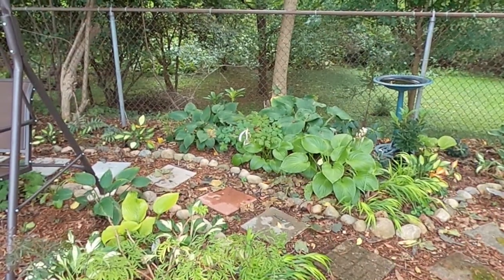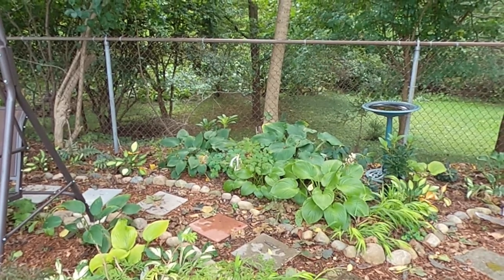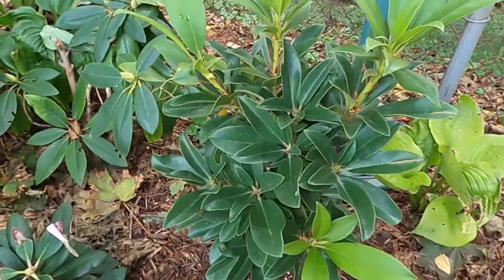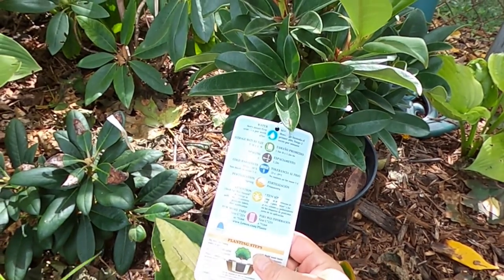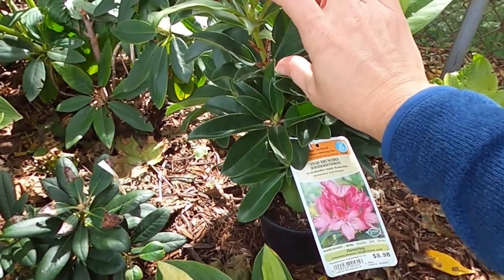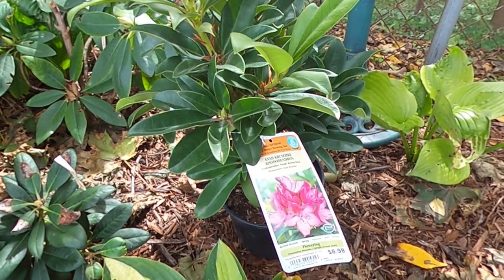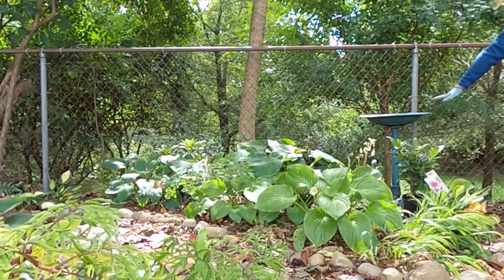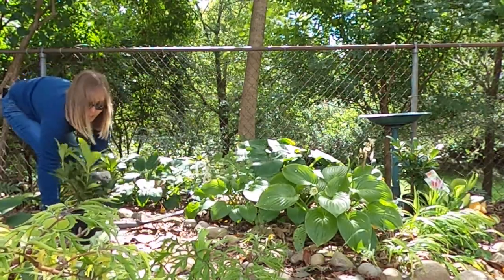Planting Rhododendrons in the Woodland Garden 🌳// Suburban Oasis October 2020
Planting two new rhododendrons in the woodland garden in my back yard.  It is a shady spot with rich soil from years of leaf compost so they should be happy there.  Enjoy some time with me on a beautiful planting day!